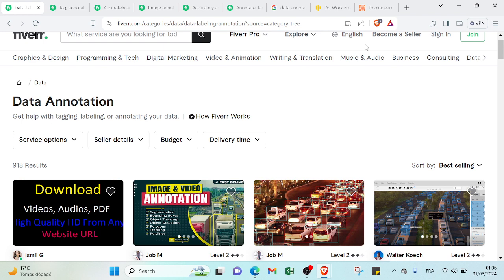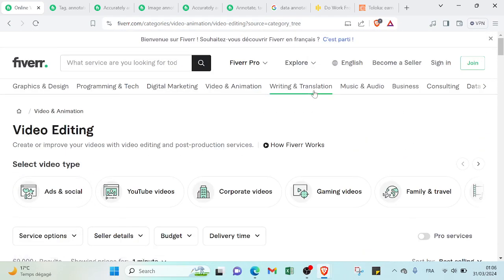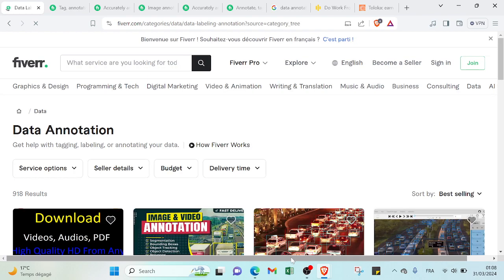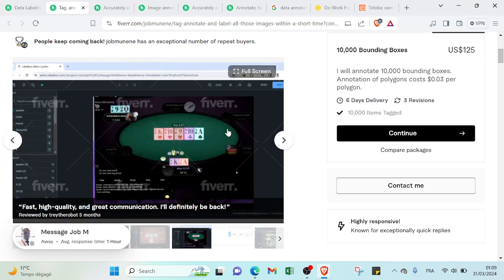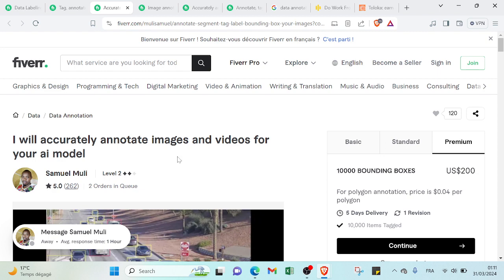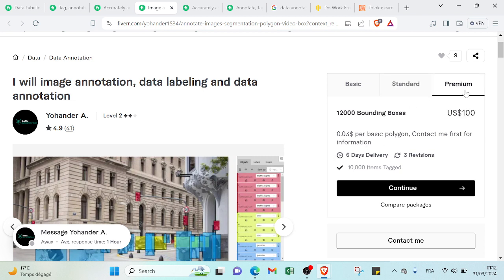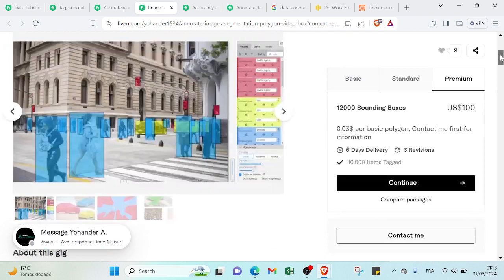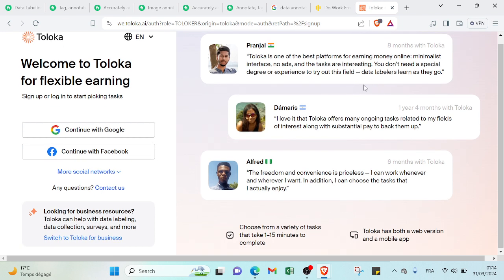How to Make Money with Data Annotation Projects on Fiverr - Insider Secrets! 2024